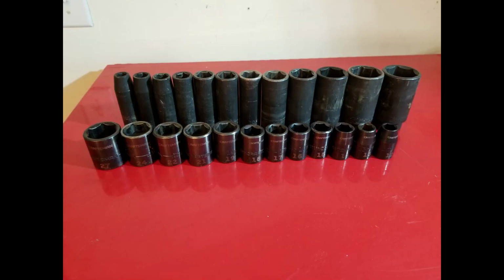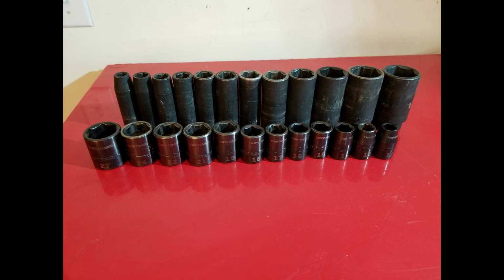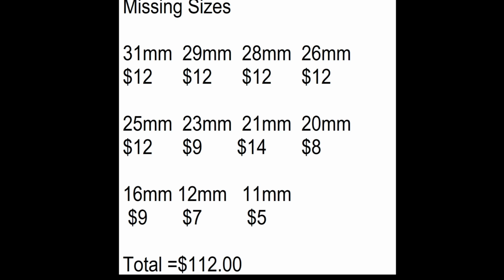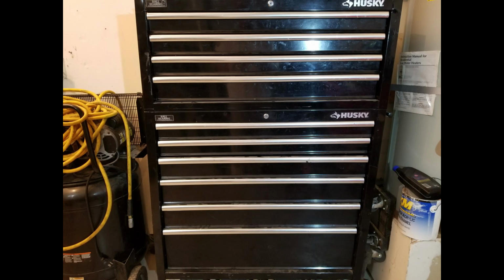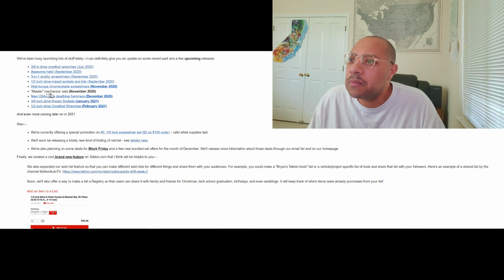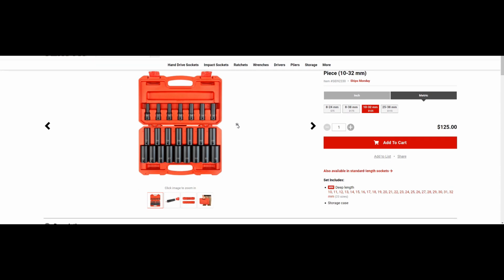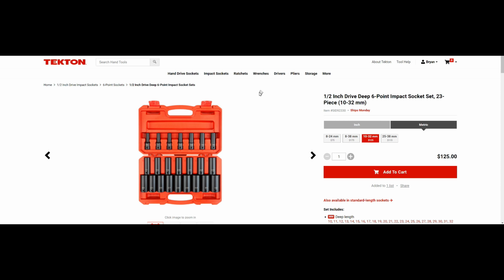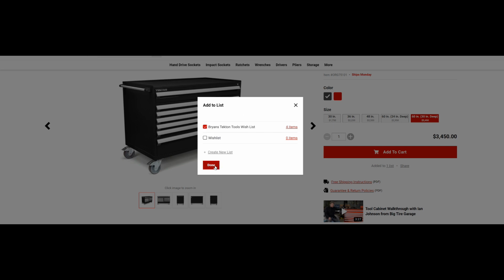Tekton Tools Or Harbor Freight? (who has the best bang for your buck)